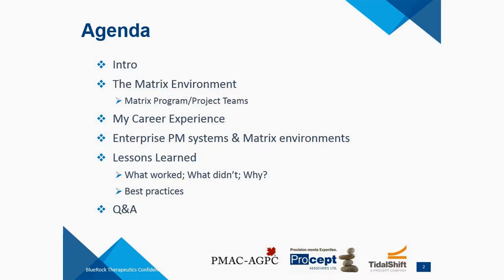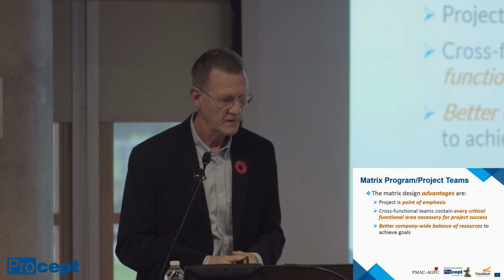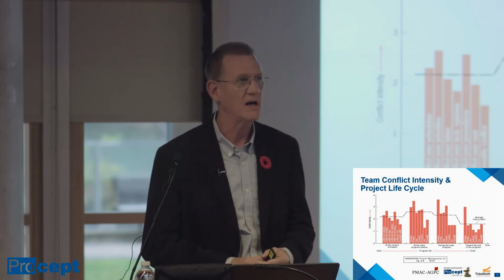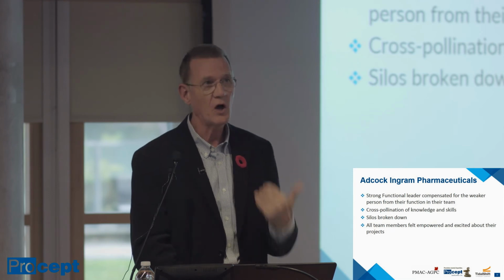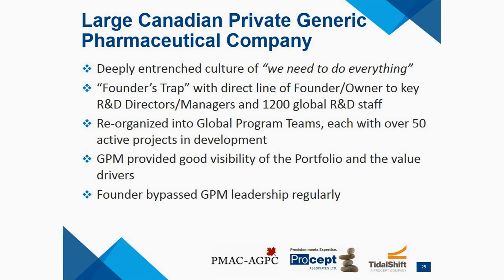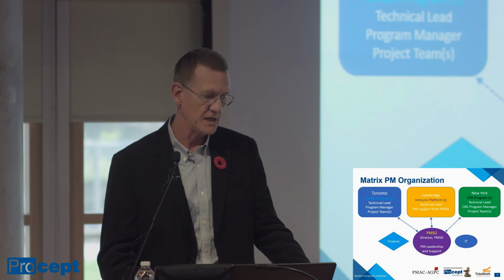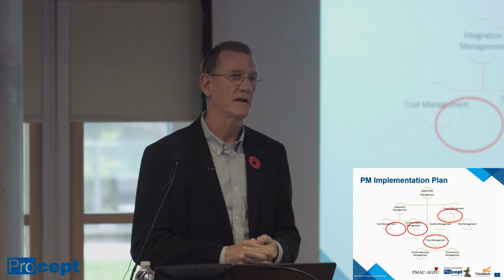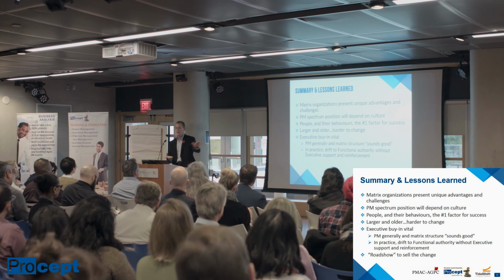(Procept) Program Management in a Matrixed Environment - by Don Wallar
Many   organizations   have   organized   themselves   under   the   matrix   model,   wherein   people   have   multiple “bosses” for different purposes. Watch this interactive session as Procept consultant Don Wallar discusses a practical approach to establishing and managing project teams in the various types of matrix environments and how enterprise PM software tools help solve some common matrix environment issues.

Recorded at the 2019 International Project Management Day conference in Toronto, Nov. 7, 2019.